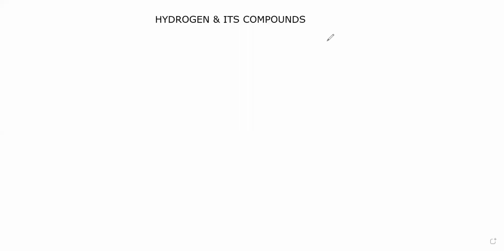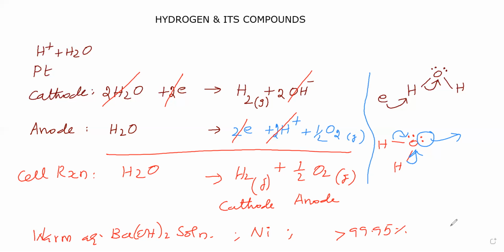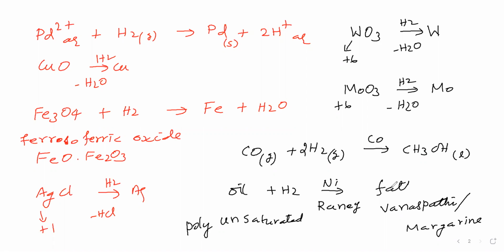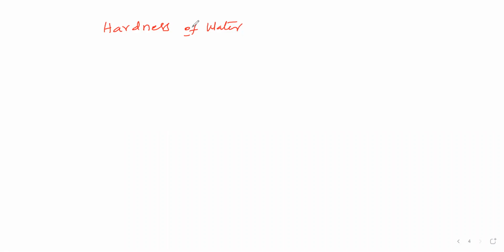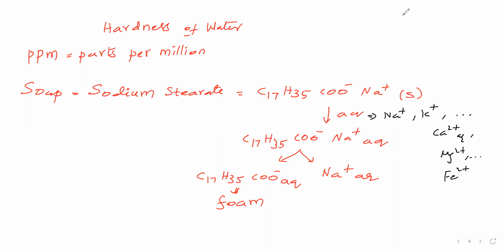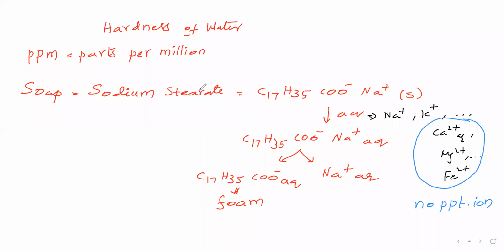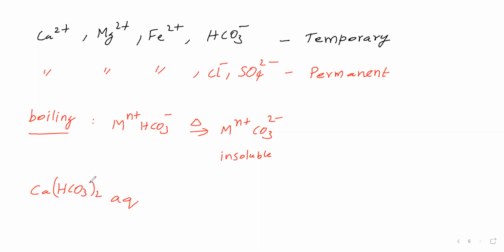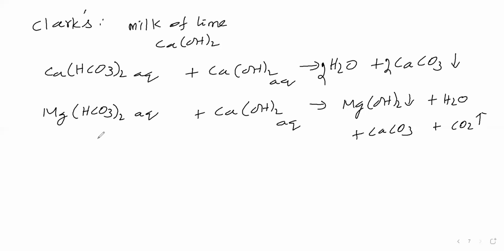HYDROGEN & ITS COMPOUNDS PART 3 FOR CLASS 11 JEE, NEET